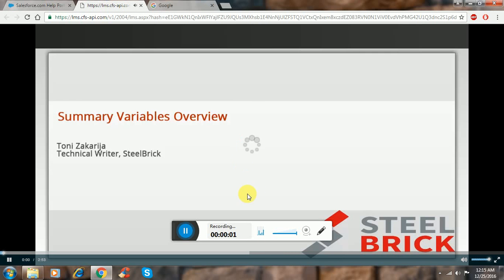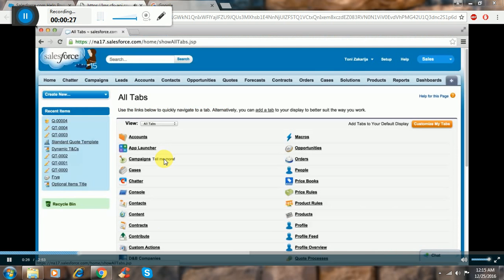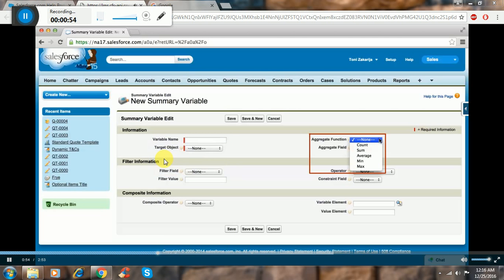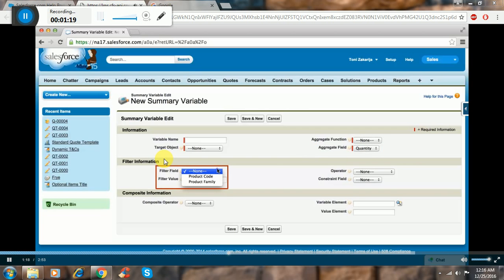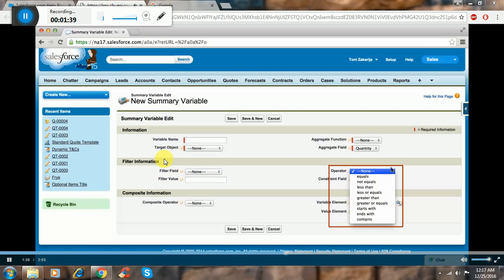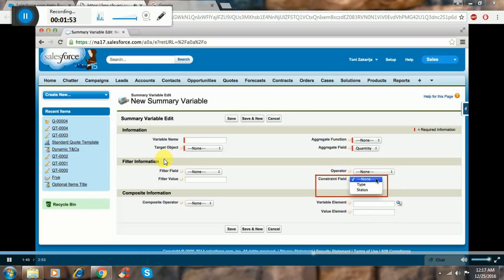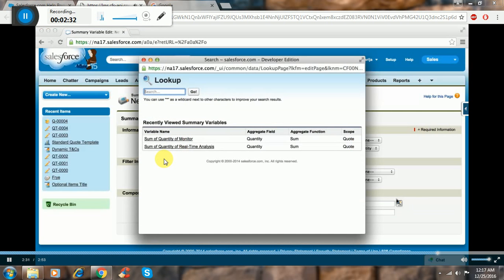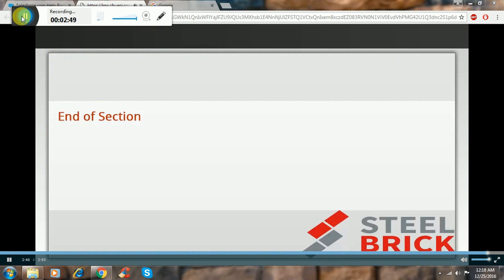13 Summary Variable Demo